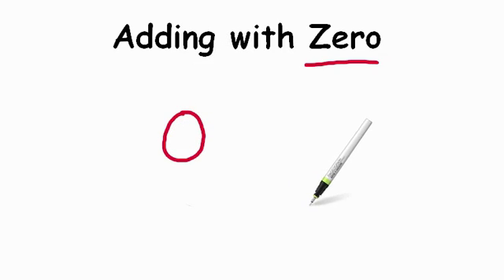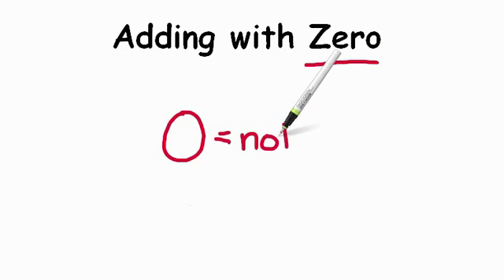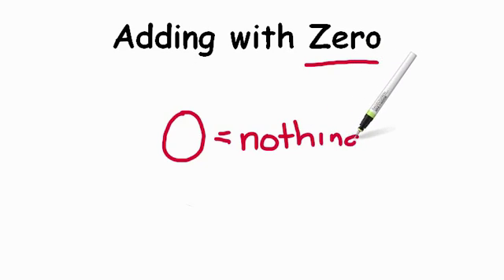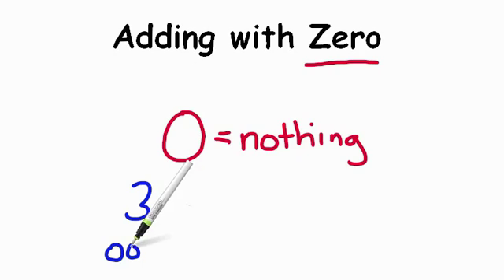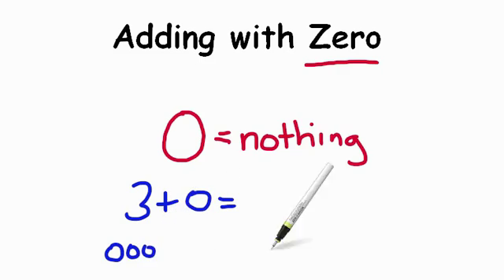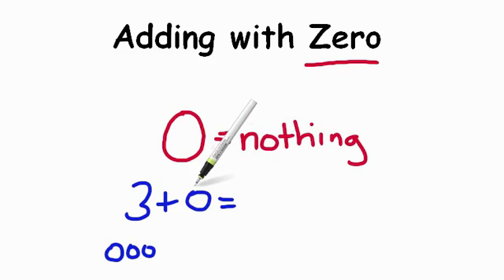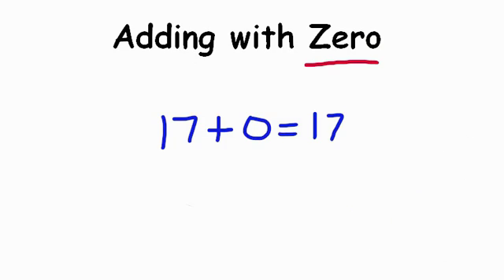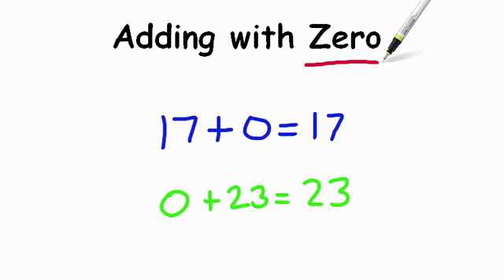AdaptedMind Math - Adding with Zero Lesson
Students practice adding zero to single and double digit numbers.